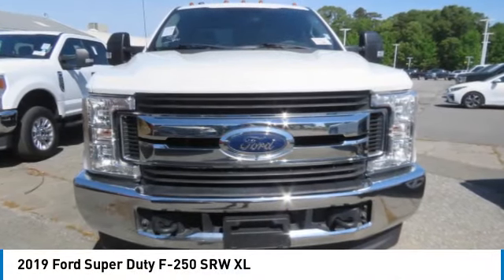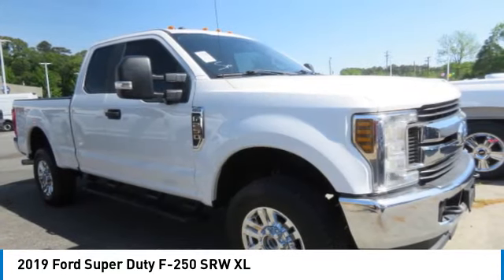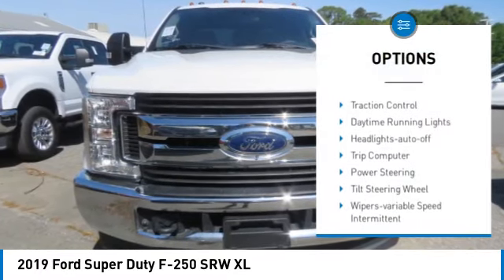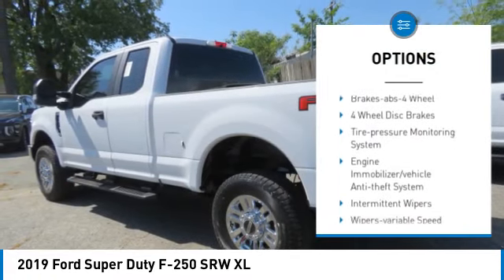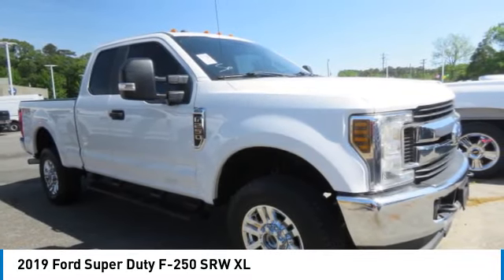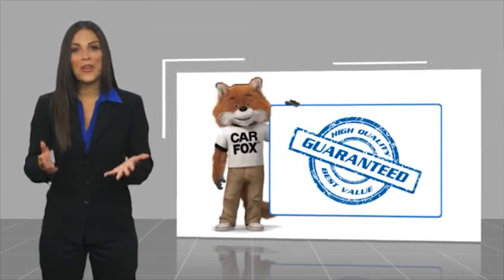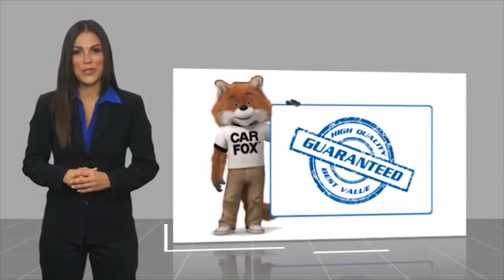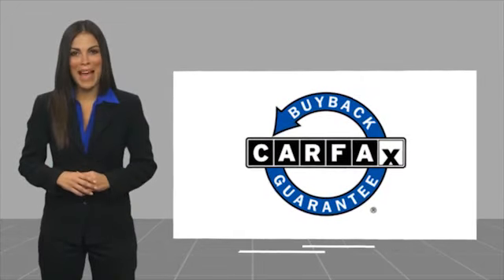2019 Ford Super Duty F-250 SRW P4010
2019 Ford Super Duty F-250 SRW XL

617 N. Main St.

Pick up this  2019 Ford Super Duty F-250 SRW, available today at Keith Hawthorne Ford. This could be the one you've been searching for.